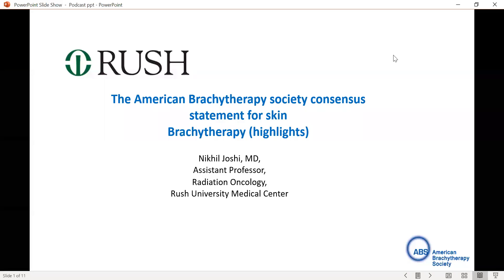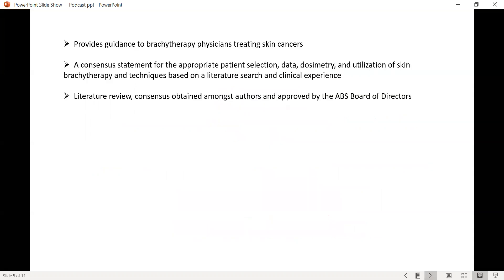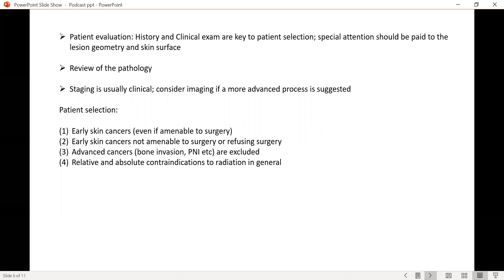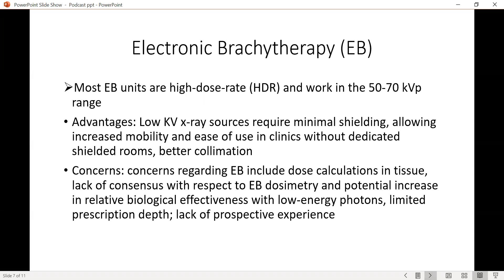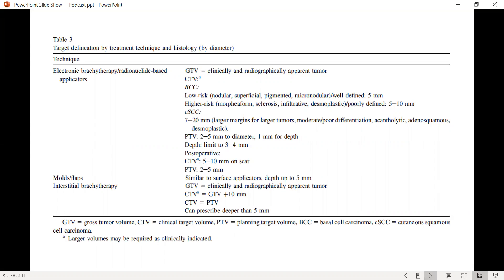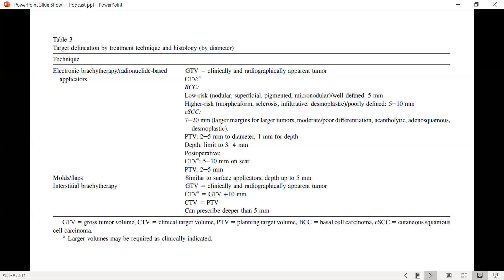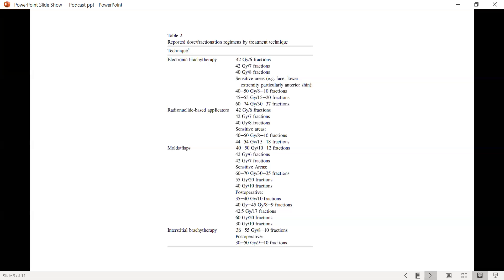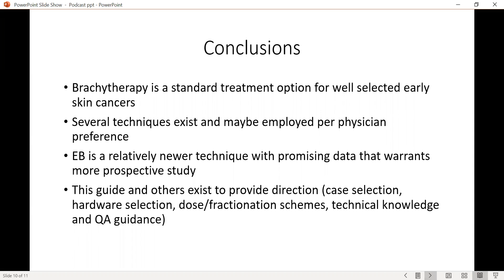Interstitial Brachytherapy Following IMRT vs IMRT Alone for Oropharynx Cancer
In this podcast, we discuss an interesting prospective trial of interstitial brachytherapy following IMRT versus IMRT alone for oropharynx cancer.